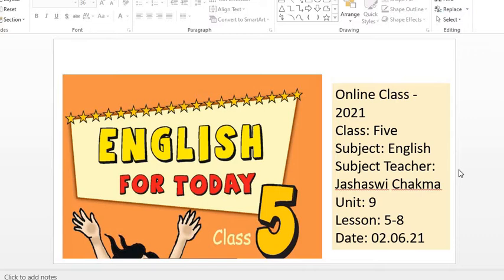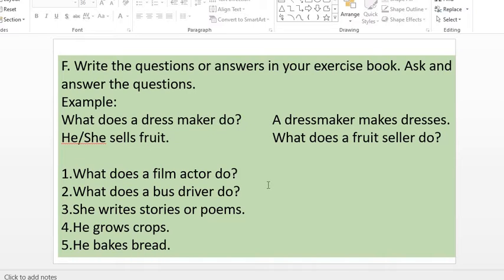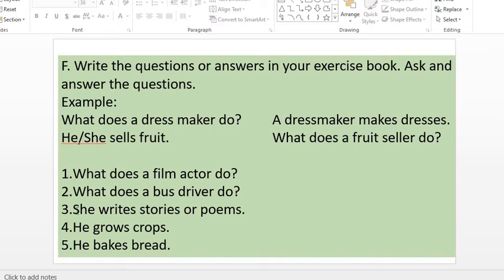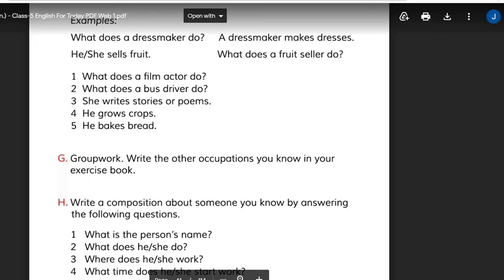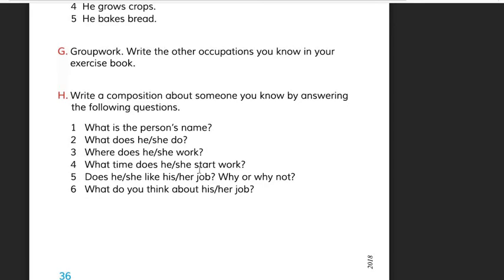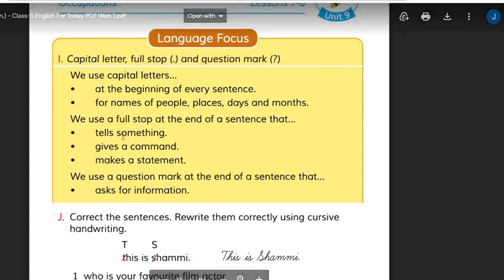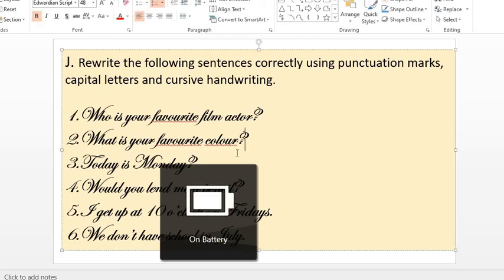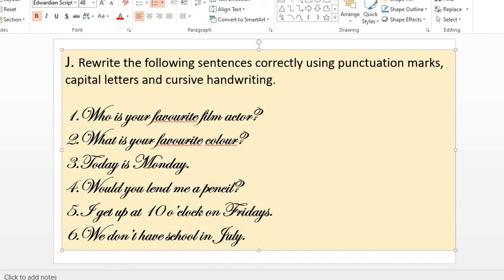Unit 9 lesson 5 8